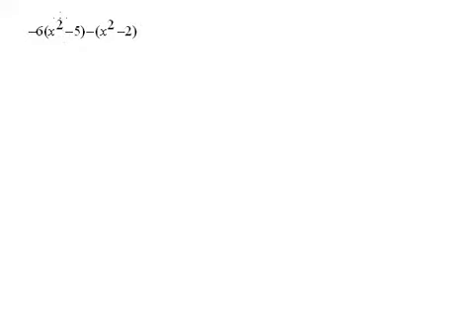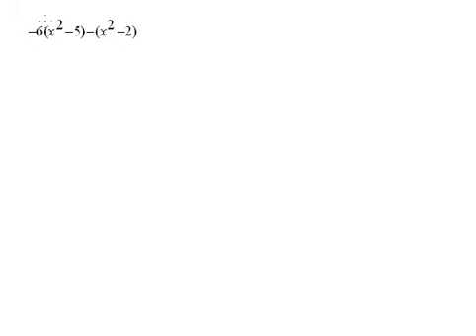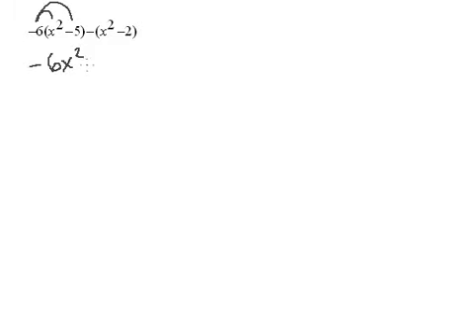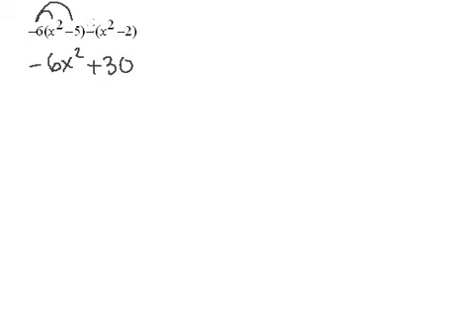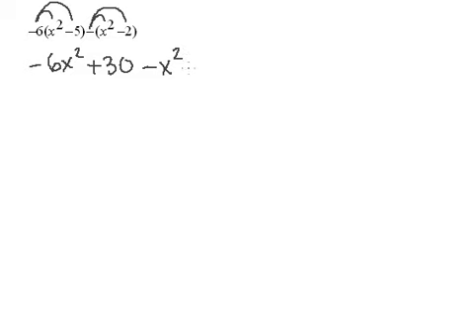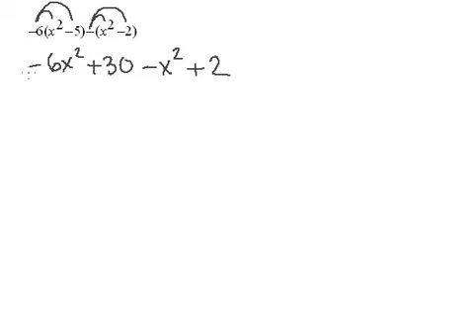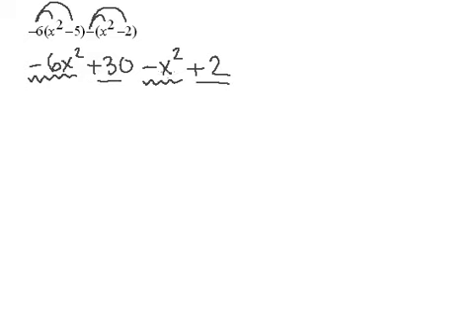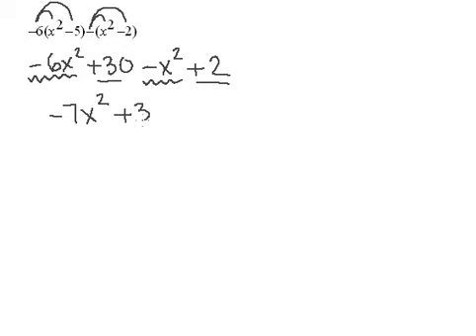Math 125 Sample problem Section 1.4 Q21